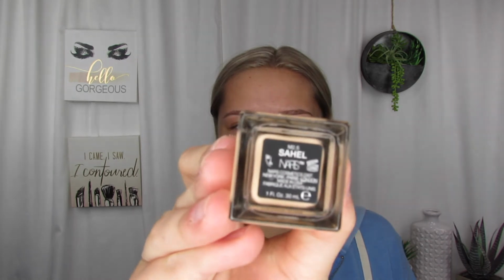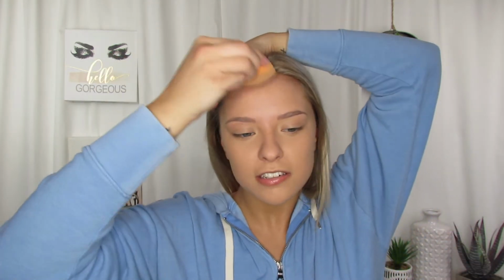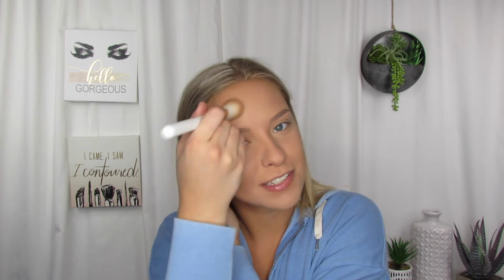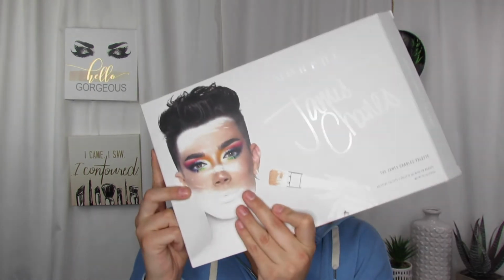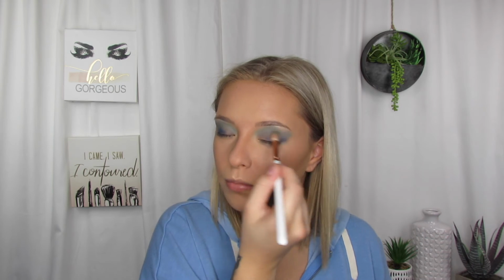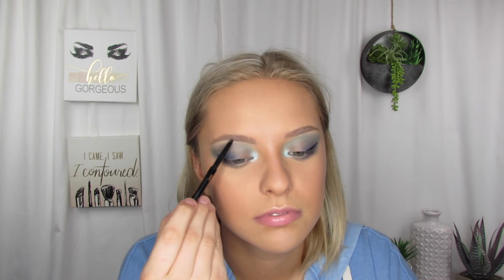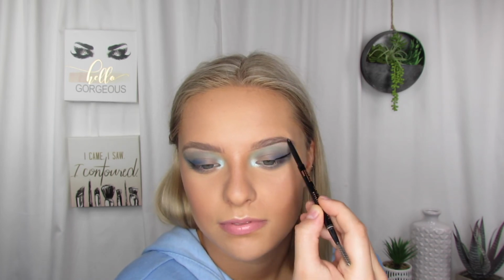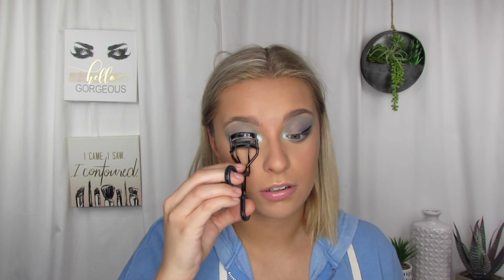NO MIRROR MAKEUP CHALLENGE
OPEN FOR PRODUCTS  BELOW 💛

Products I Used:

Urban Decay B6 Vitamin-Infused Complexion Prep Priming Spray

Urban Decay De-Slick Makeup Setting Spray - Oil Control

NARS Pore and Shine Control Primer

SMASHBOX Hydrating Under Eye Primer

NARS Natural Radiant Longwear Foundation (shade punjab)

NARS Radiant Creamy Concealer (shade - custard)

NARS Radiant Creamy Concealer (shade - amande)

DERMABLEND Professional Loose Setting Powder

Makeup Revolution Bronzer (shade ultra bronze)

NARS blush (shade deep throat)

MAC Mineralize Skinfinish Highlighter (shade soft & gentle)

James Charles Artistry Palette

Anastasia Beverly Hills Brow Wiz (shade ebony)

Normal Eyelash Curler

EYELURE Cosmetics London-Ascher falsies

MAC Creemesheen Lipstick (shade-creme cup)

BRUSHES USED:

Beauty Sponge

IT Cosmetics Brush no. 322

FARRAH Brush Rose Collection:
no.30F
no.40F
no.50F
no.28F
no. 55E
no.10F
no. 35E
no. 25E
no. 45E
no. 05E